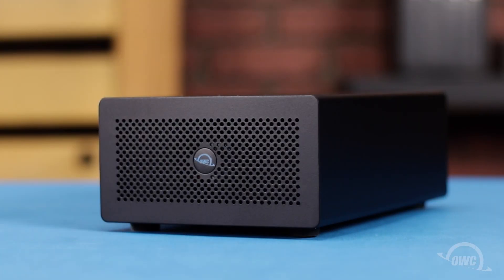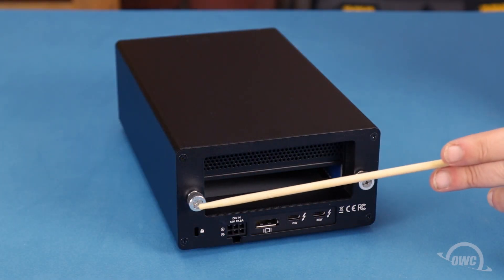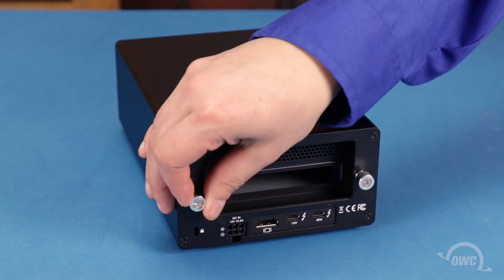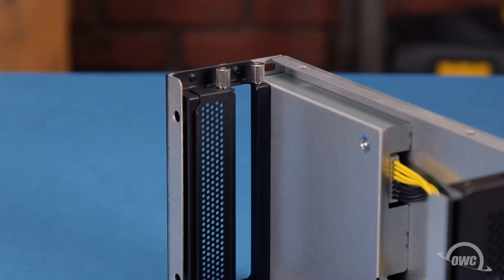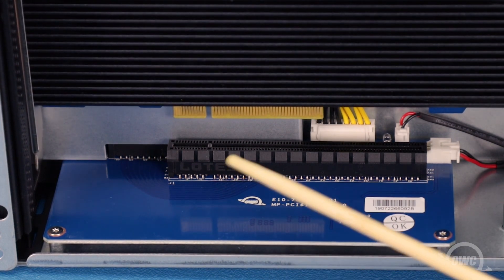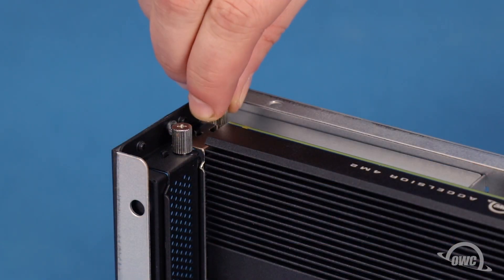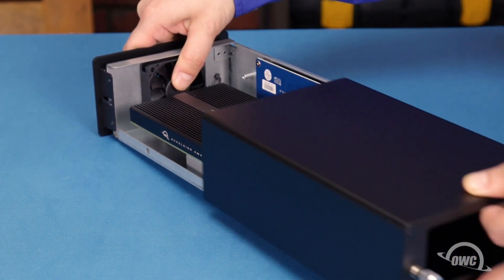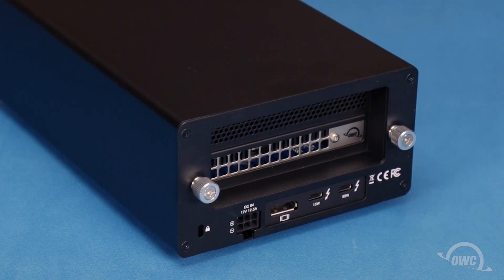OWC Mercury Helios 3S PCIe Card Install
In this video, we show you how to install a PCIe card in the OWC Mercury Helios 3S.

Video Jump Points:
00:00 – Title, notes, difficulty level, and tools required
00:08 – Introduction / Overview
00:34 – Accessing the PCIe Slot
01:14 – Installing the PCIe Card
02:05 – Closing, Legal Stuff, and Copyright